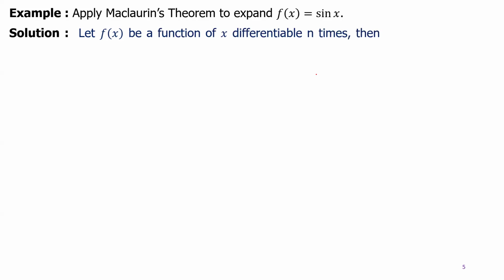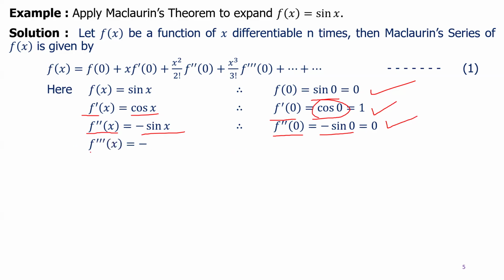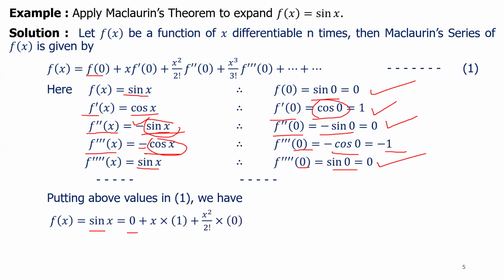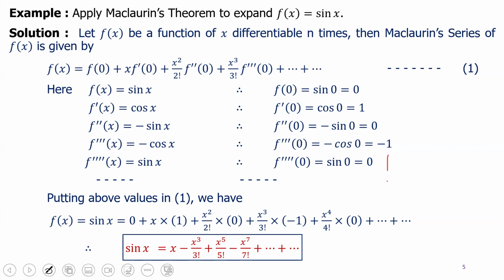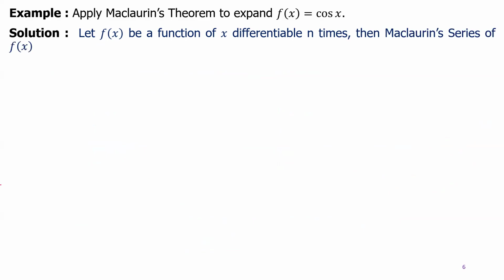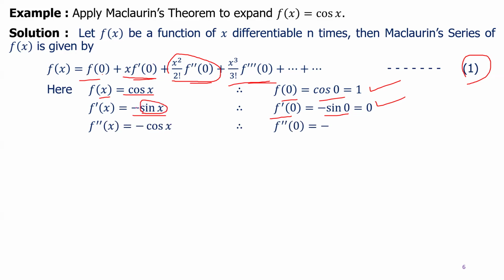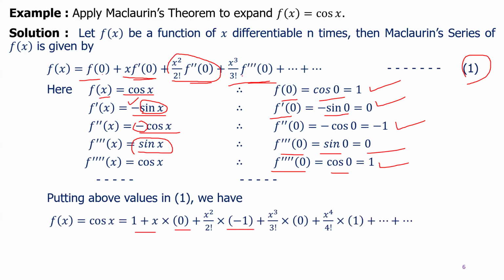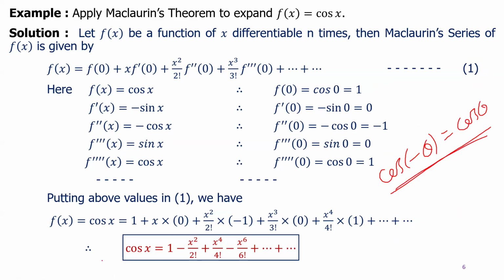10-Unit-I-SPPU-EM-I-Maclaurin's Series with examples -02 (sinx and cosx)